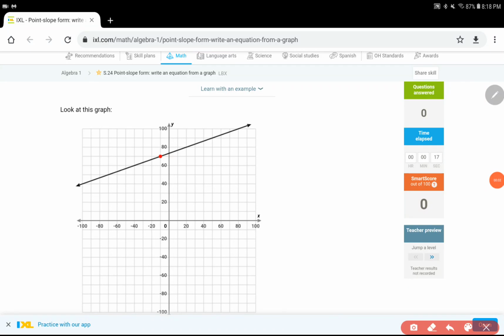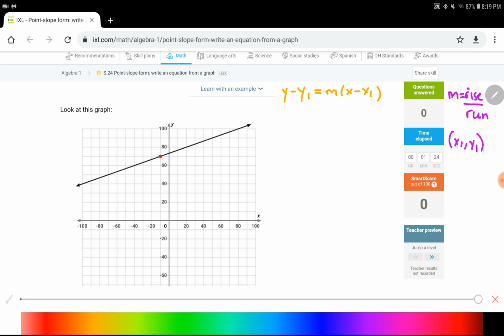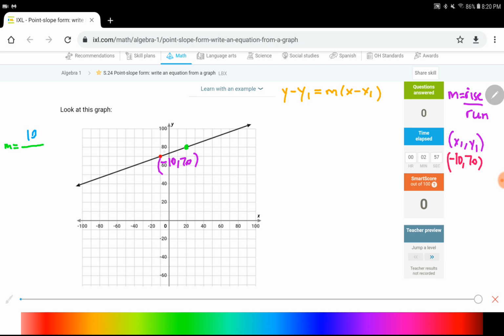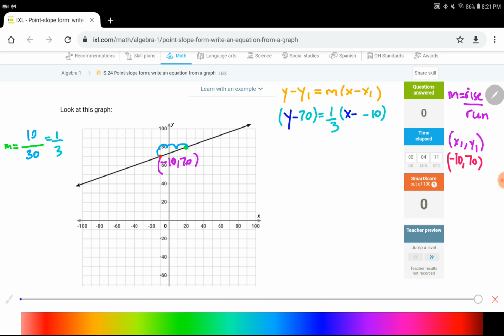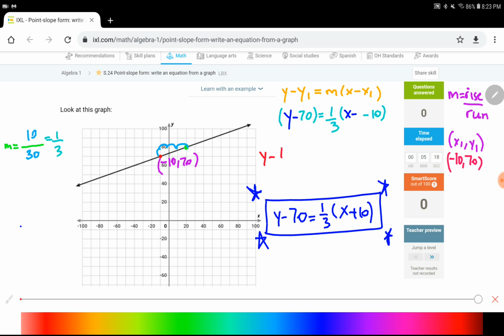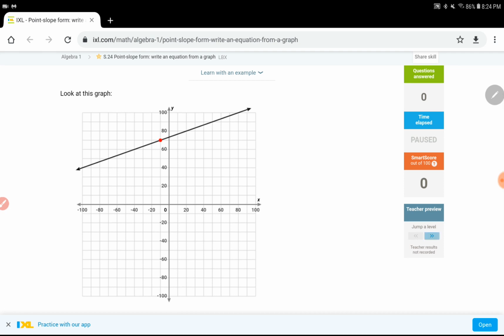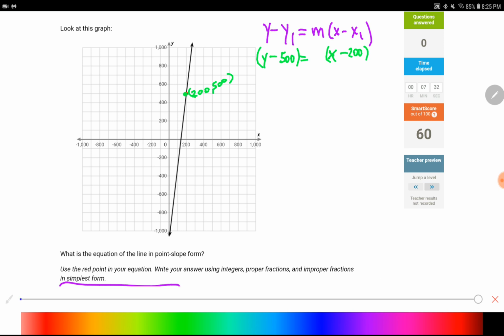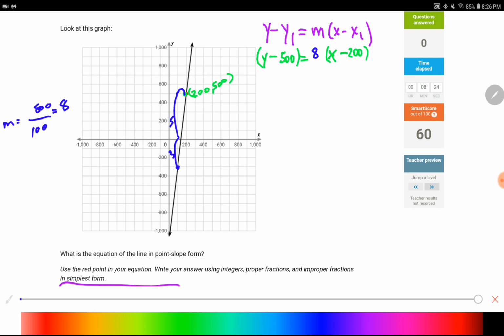IXL S.24 Point-slope form: write an equation from a graph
This video shows examples of writing the equation of a line in point-slope form. Students will learn how to equations in point-slope form by using the slope of a given line and the coordinates of any point on the line after watching instructions.